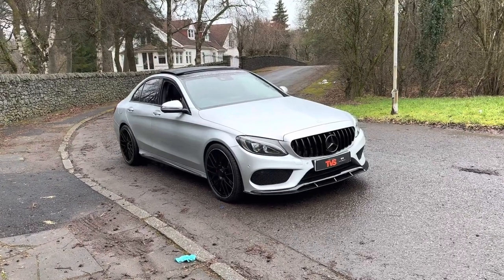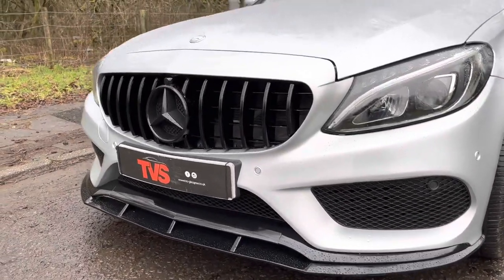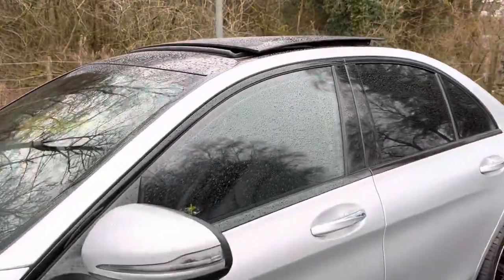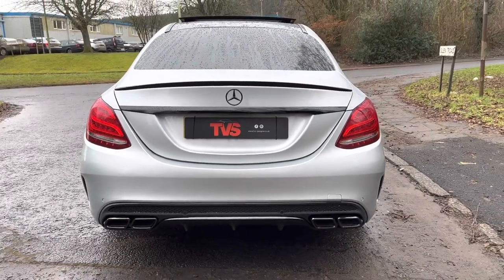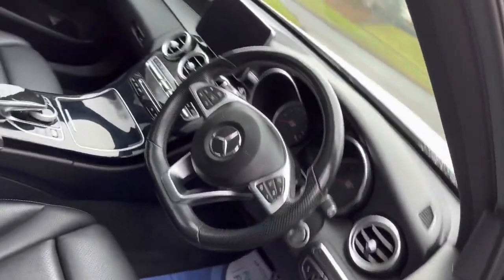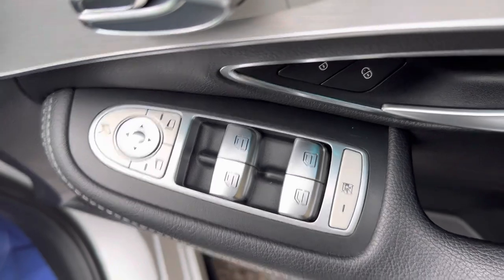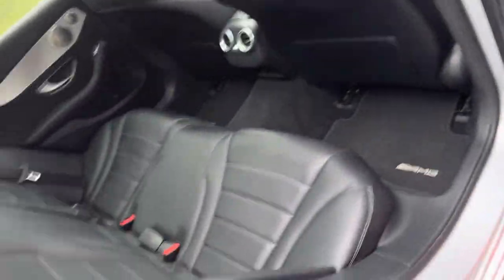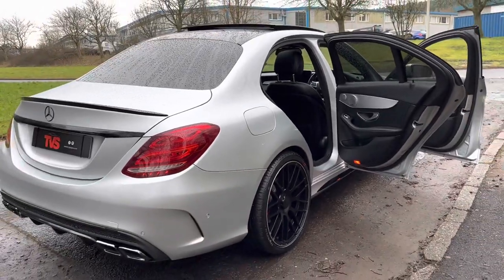2016/66 Mercedes C220d AMG Line Premium Plus with C63S styling pack on sale at TVS Specialist Cars